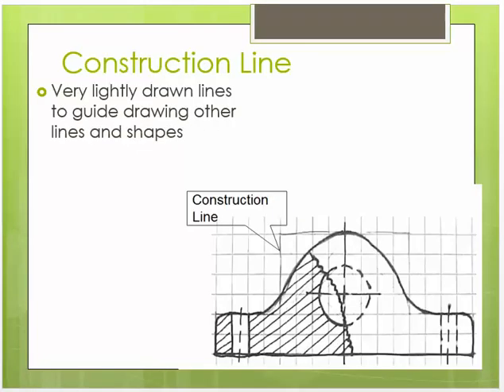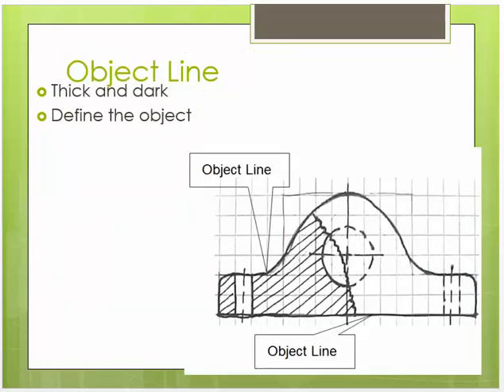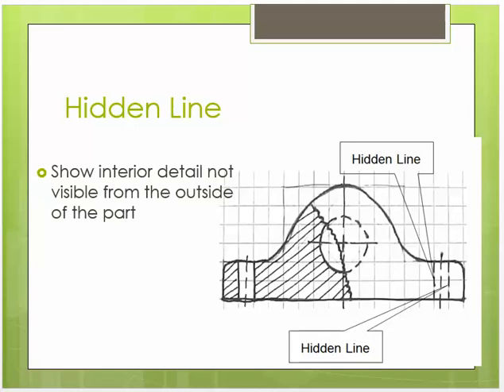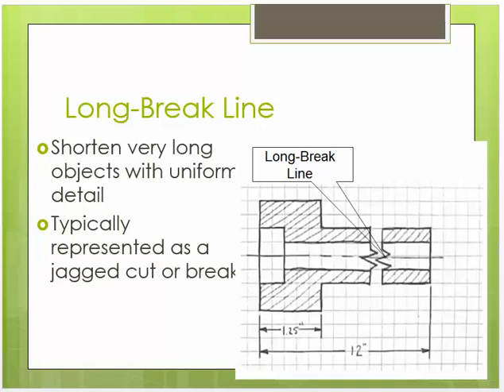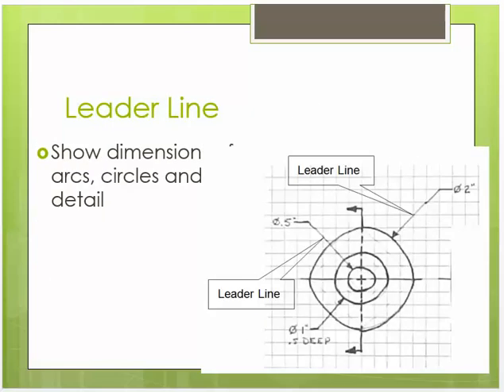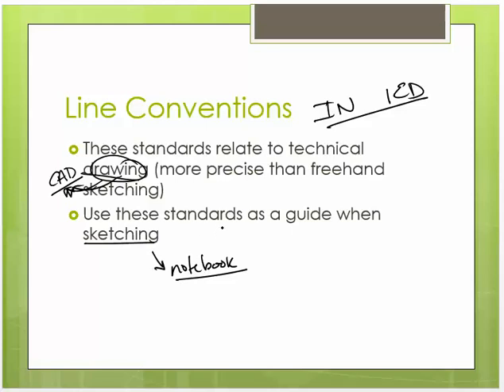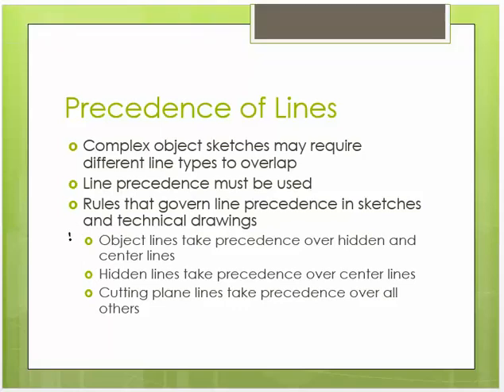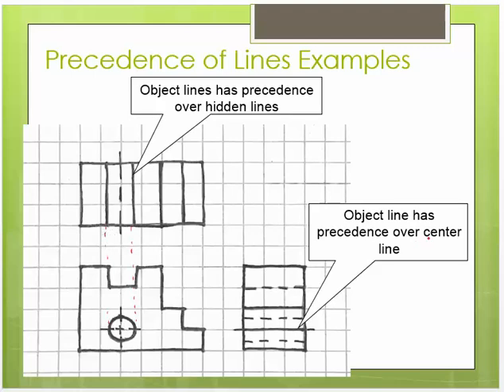Day 11 Line Conventions